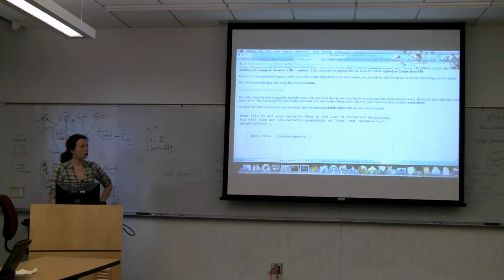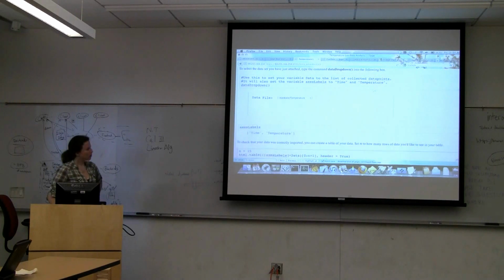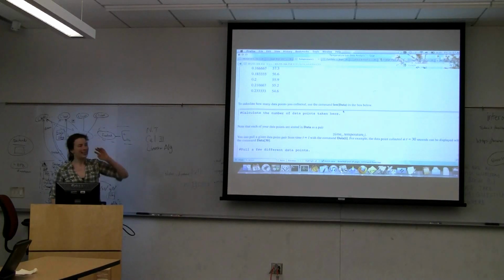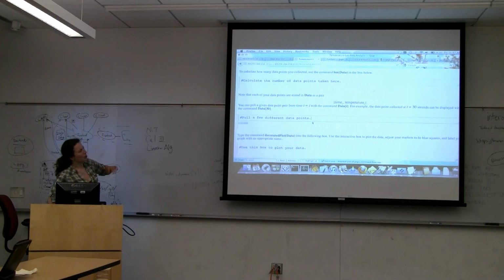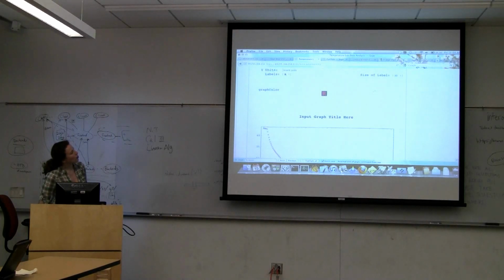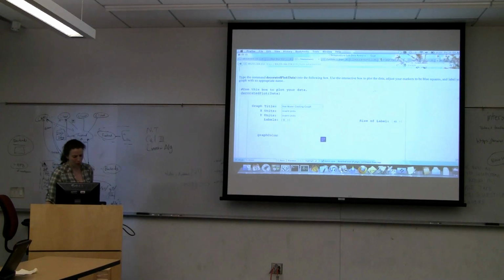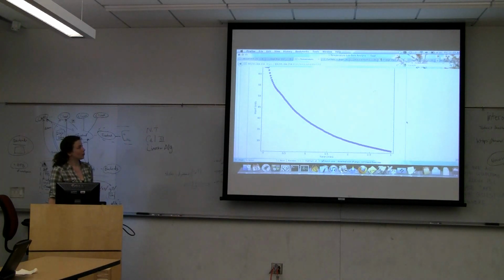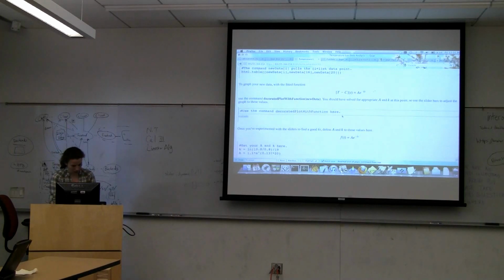Sage EduDays 4: Hood College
by Gwyn Whieldon